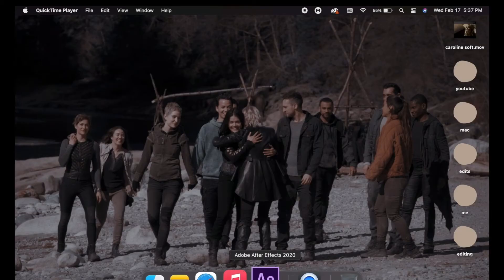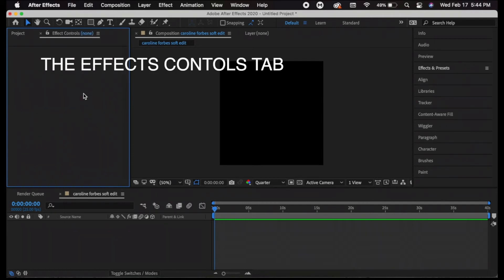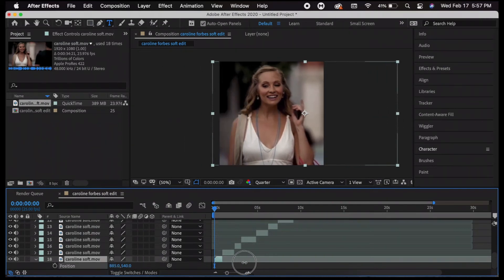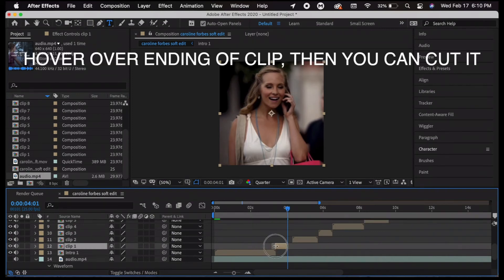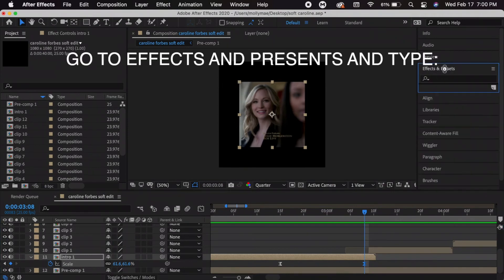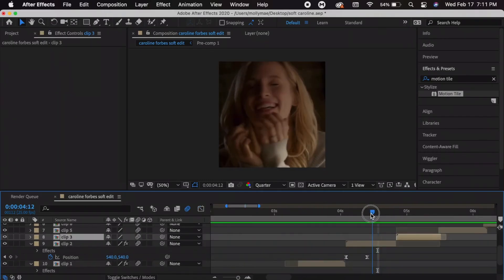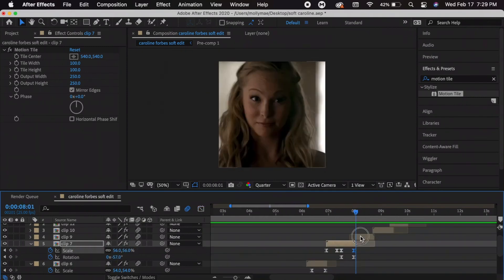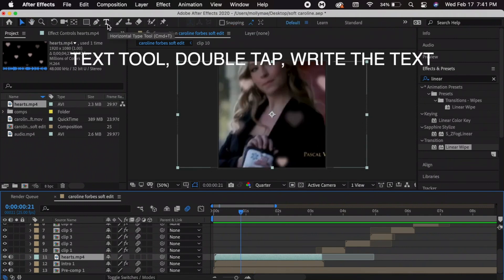how to make an edit using after effects - for beginniners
hello everyone, in todays video I run through the basics of ae if your just starting out. I explain how to make transitions, add overlays, text and more. If this was too confusing or if you have any questions feel free to contact me through Pinterest :) also let me know if you want more ae vids (ill make them shorter next time)

total editing time on my edit: 2 hours 13 minutes
overlays used in the edit are not mine :) same with the audio.

TIMESTAMPS:
0:00 [intro]

0:20 [edit I made]

0:35 [the layout]

4:58 [basics/the beginning]

10:09 [1st transition]

14:20 [2nd transition plus tips]

16:26 [3rd transition]

17:36 [4th transition]

18:12 [5th transition]

18:47 [6th transition]

20:00 [7&8 transitions]

21:18 [effects]

23:32 [coloring-mbl]

23:35 [rendering explanation]

23:44 [outro]

MY LAST VIDEO: THE MARVEL TEAM AVENGERS SCENEPACK
since the video got copyrighted, I made a mega link to the scenepack :)

SOCIALS-

MUSIC IN VID: (in order)